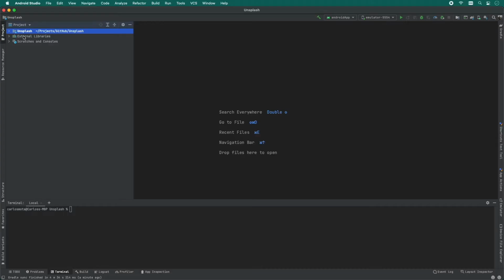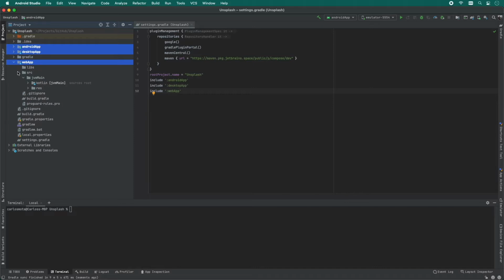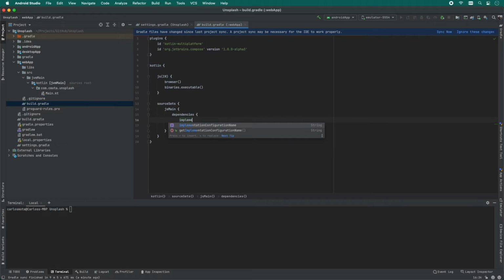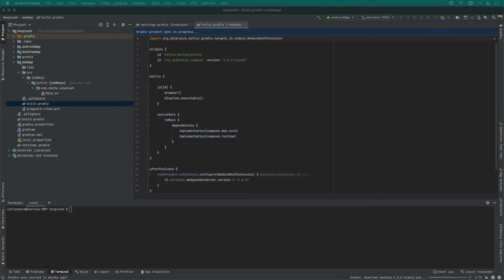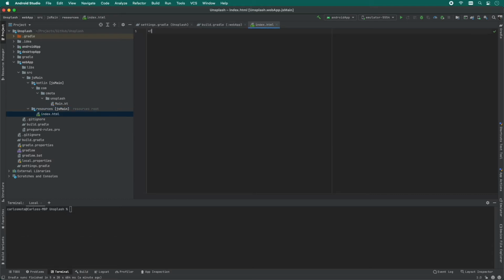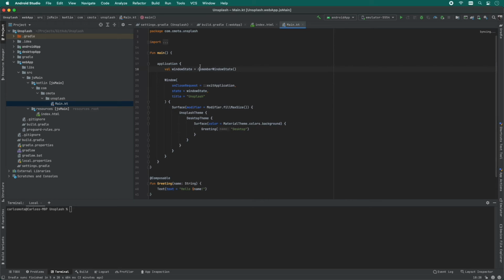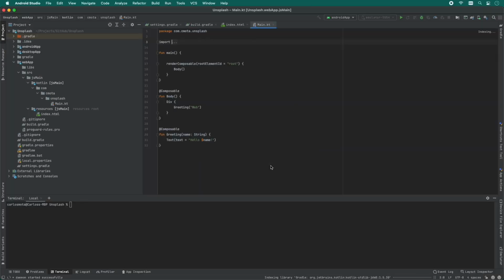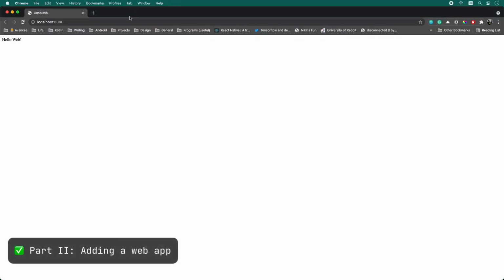Adding a Web App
I'm creating a set of videos focused on Kotlin Multiplatform and Compose.

Something didn't quite work? Do you want me to cover a specific subject?